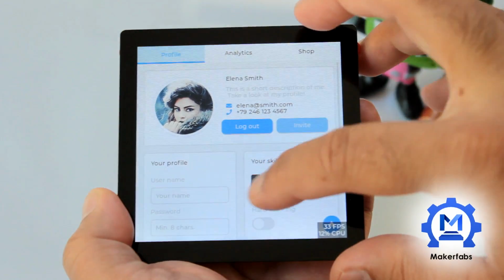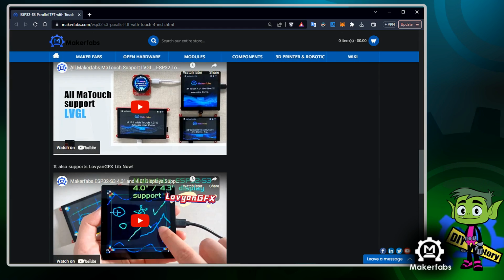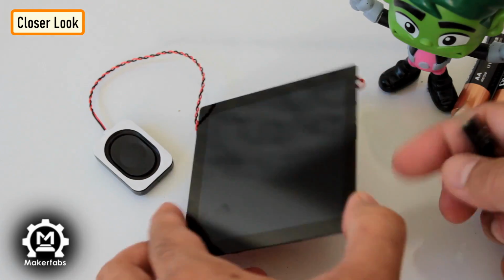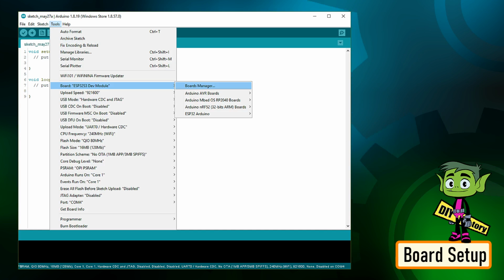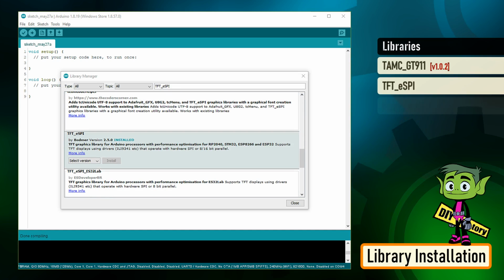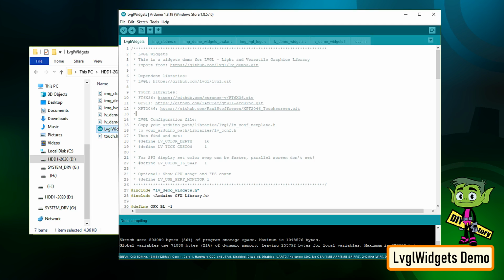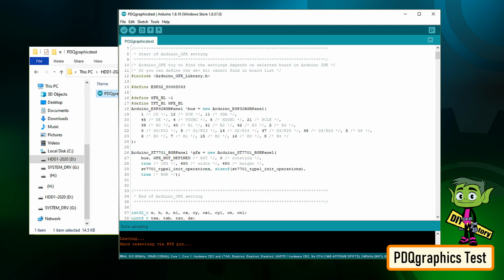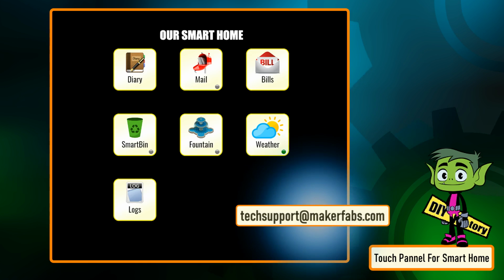Unboxing Makerfabs ESP32 S3 Parallel TFT Display with Touch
Makerfabs sent me this cute little 480x480 ESP32 based touch screen display. I am going to use this screen to create a touch panel for my home automation system.
In this video, I am going to unbox and show you guys how to program and use this cute little touchscreen, with the help of some examples.

Display Datasheet: Visit
ESP32-S3 Datasheet: Visit
MF_Lvgl library: Download

BTC:   1Hrr83W2zu2hmDcmYqZMhgPQ71oLj5b7v5
LTC:   LPh69qxUqaHKYuFPJVJsNQjpBHWK7hZ9TZ
DOGE:  DEU2Wz3TK95119HMNZv2kpU7PkWbGNs9K3
ETH:   0xD64fb51C74E0206cB6702aB922C765c68B97dCD4
BAT:   0x9D9E77cA360b53cD89cc01dC37A5314C0113FFc3
LBC:   bZ8ANEJFsd2MNFfpoxBhtFNPboh7PmD7M2
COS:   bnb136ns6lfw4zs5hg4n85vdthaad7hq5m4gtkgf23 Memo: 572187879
BNB:   0xD64fb51C74E0206cB6702aB922C765c68B97dCD4
MATIC: 0xD64fb51C74E0206cB6702aB922C765c68B97dCD4

Thanks, ca gain in my next tutorial.